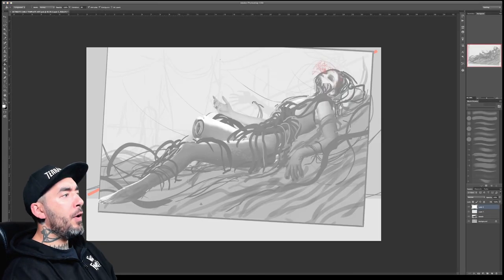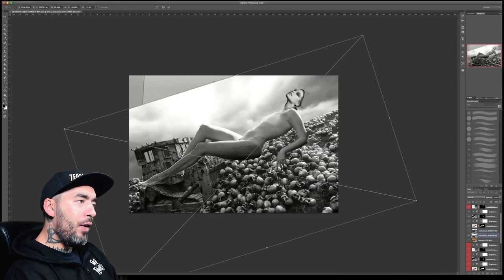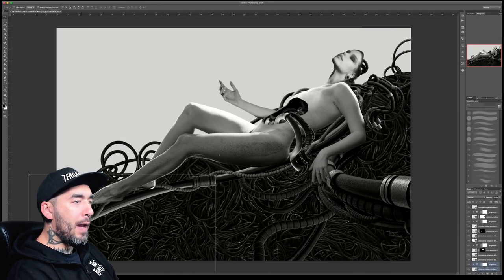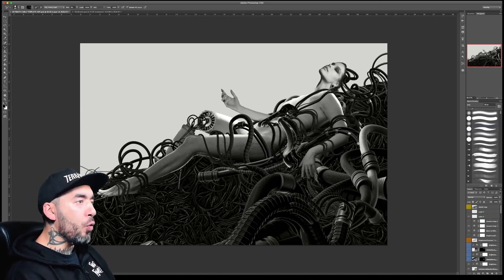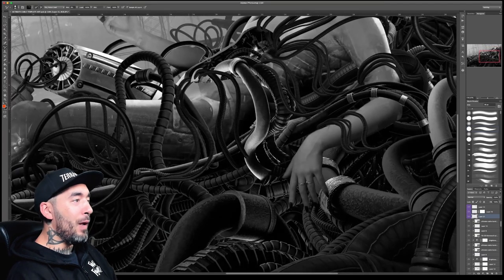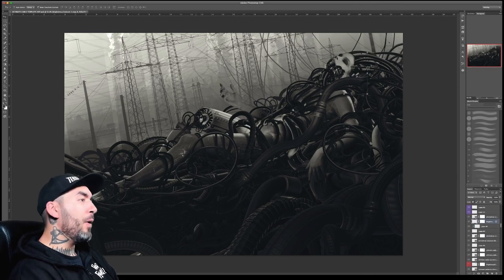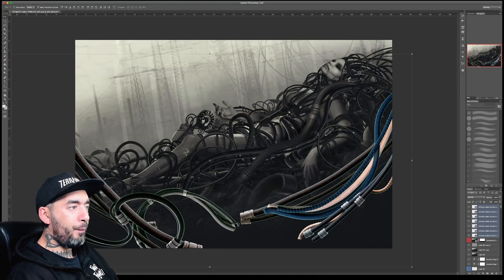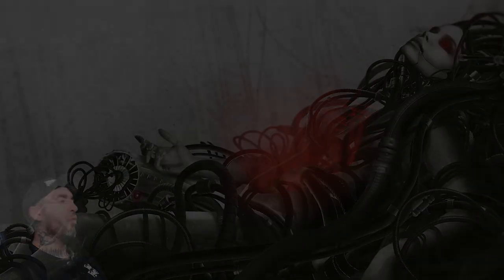Instagram Artist Creates Crazy CYBORG in Photoshop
In this video Dean checks out the work of Heavy Metal Instagram artist Stephen Lindsay, as he creates this CRAZY cyborg art in Photoshop.